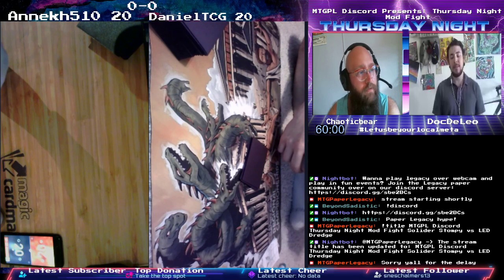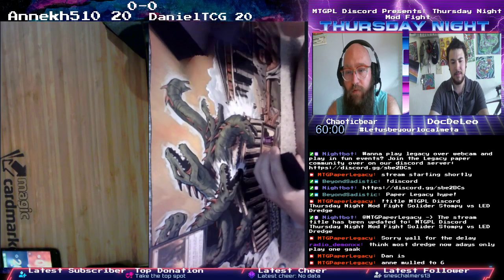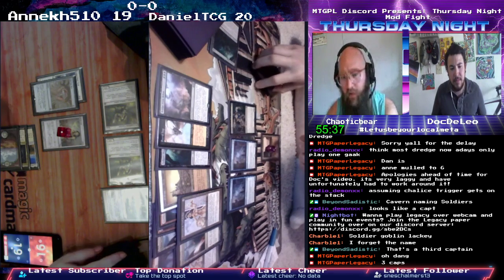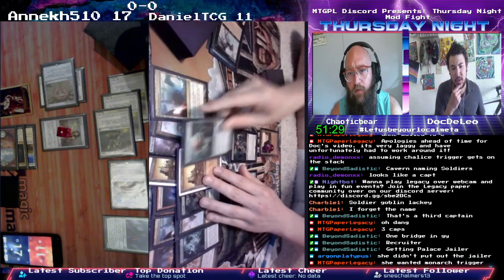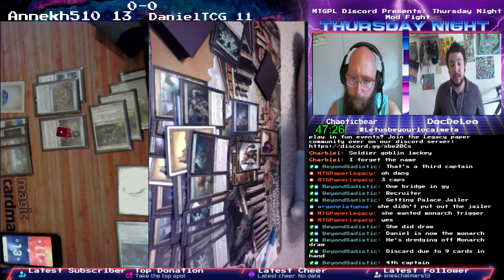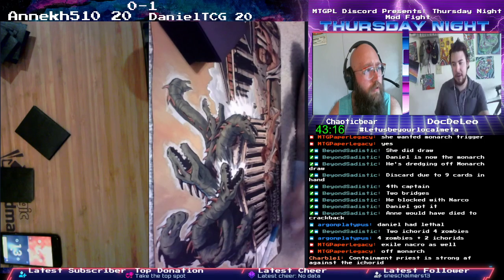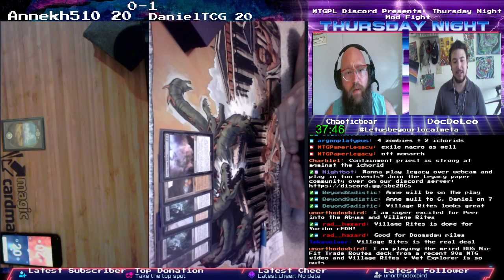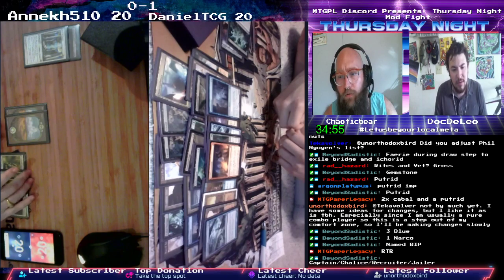MTGPL Discord Mod Fight 6/25/20 Solider Stompy vs Dredge